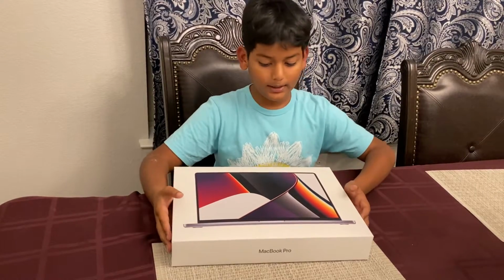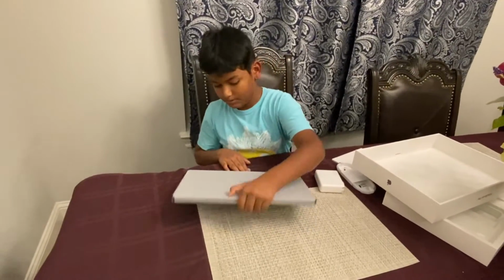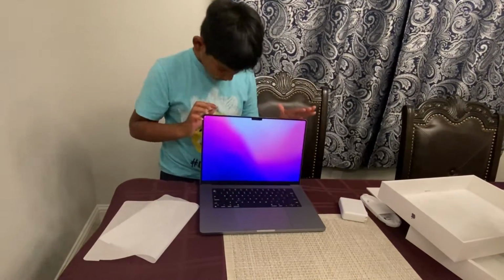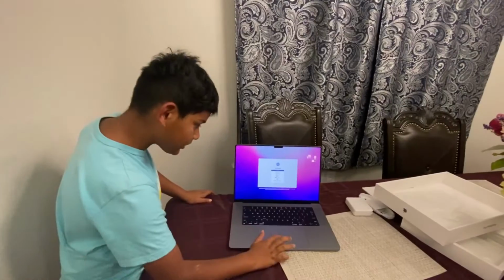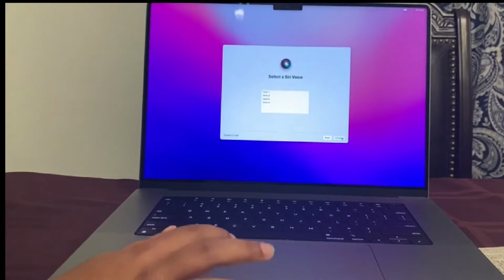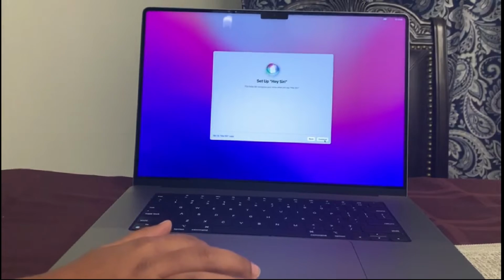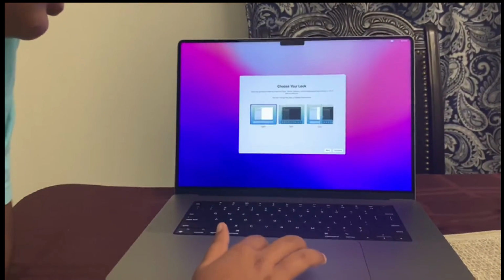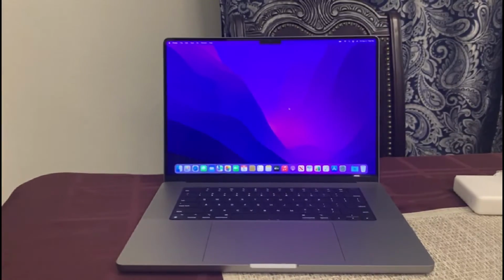2021 MACBOOK PRO UNBOXING SETUP NEW M1 Max MacBook Pro Reaction: The Ports are Back!MKBHD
2021 MACBOOK PRO UNBOXING SETUP NEW M1 Max MacBook Pro Reaction: The Ports are Back!MKBHD